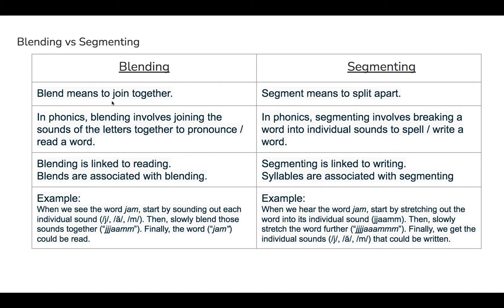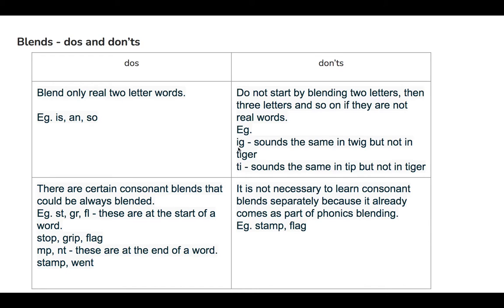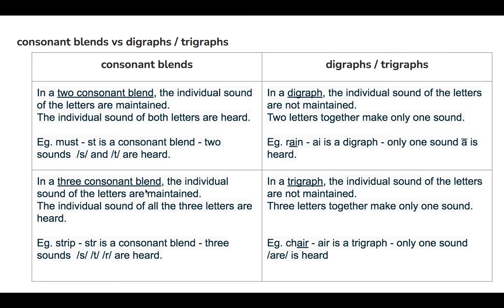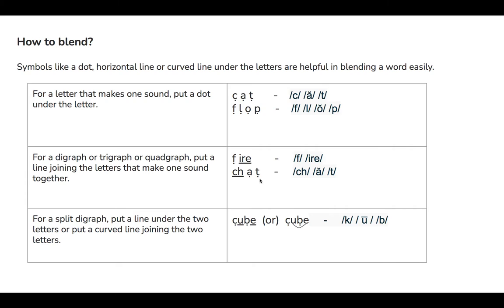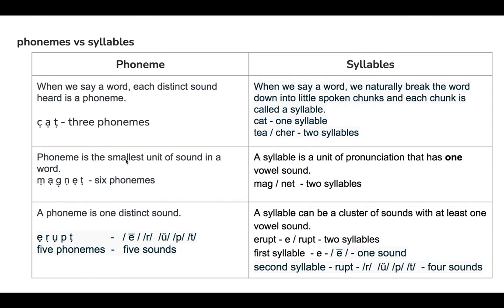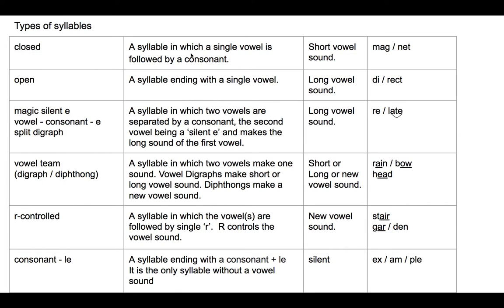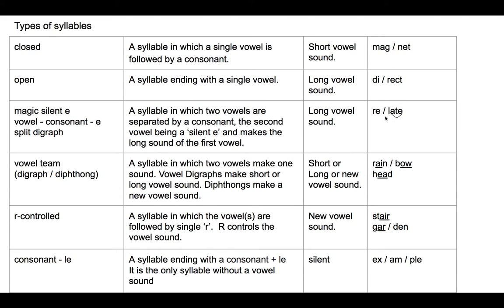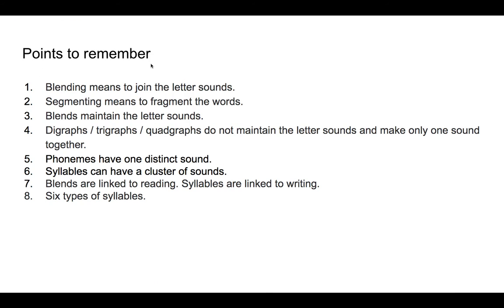Smart Phonics 12 - Blending and Segmenting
Blending and Segmenting. In this video we will have a look at what are blends and syllables. All the types of syllables having learnt what is a digraph and diphthong and other concepts required to understand the syllable types. The difference between a blend and a digraph.